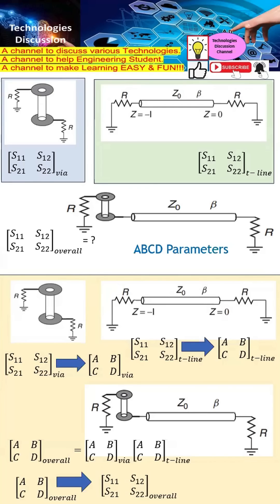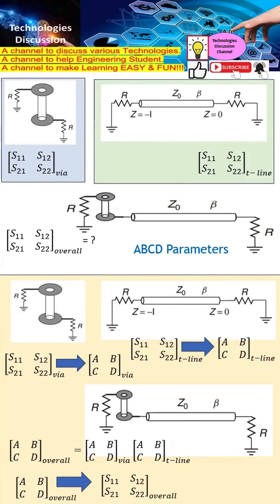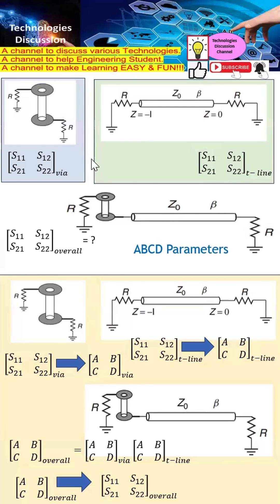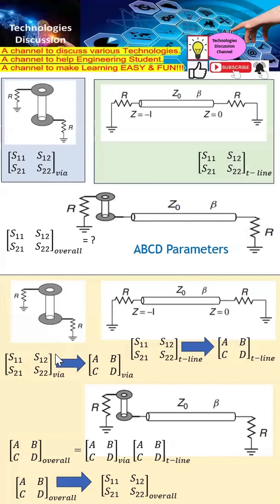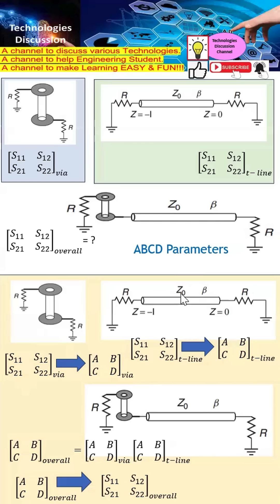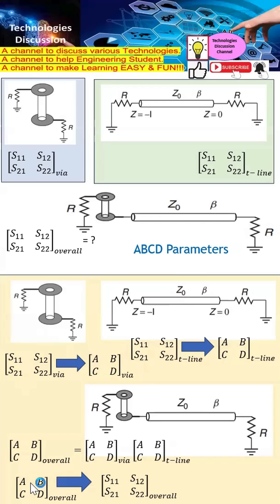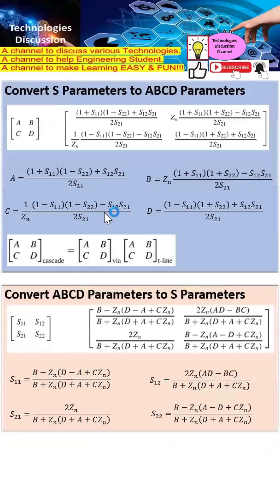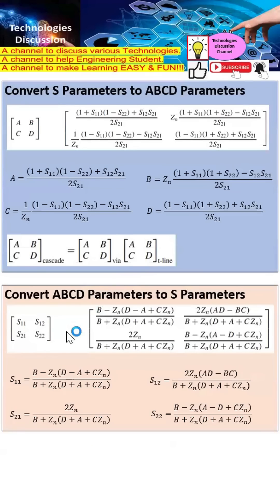Step-by-Step Guide: Converting S-Parameters to ABCD Parameters & Vice Versa for Cascaded Circuits.